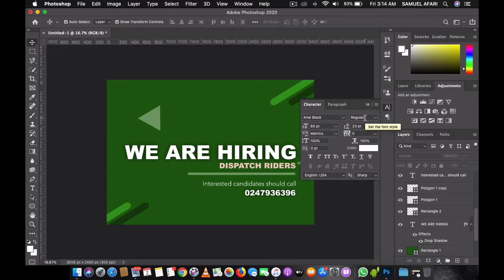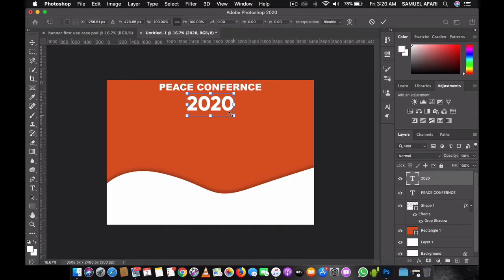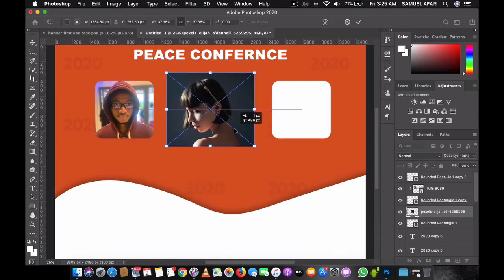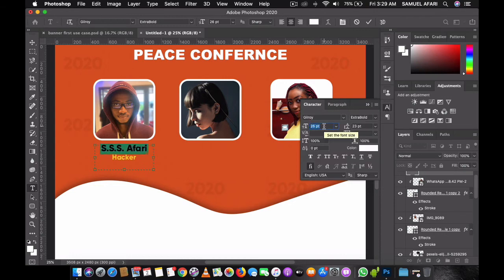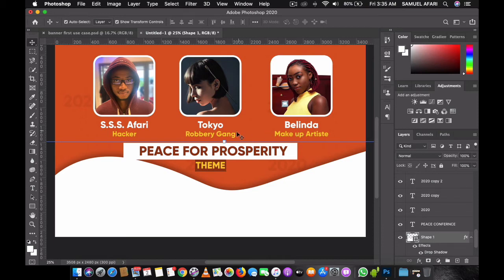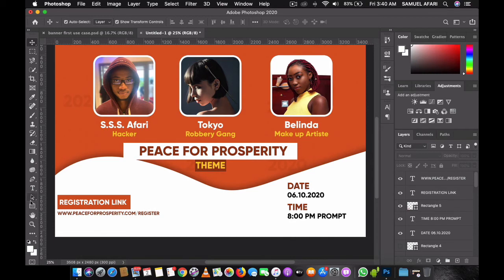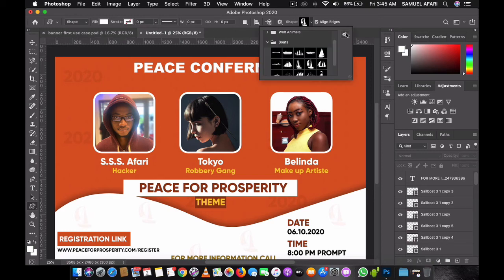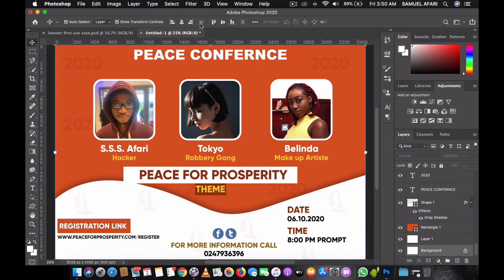BANNER USE CASE 2